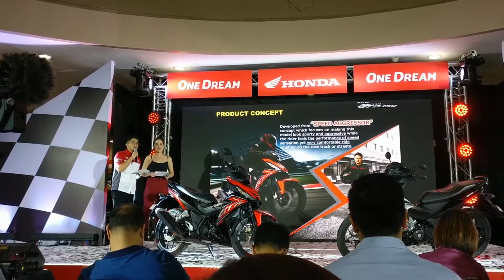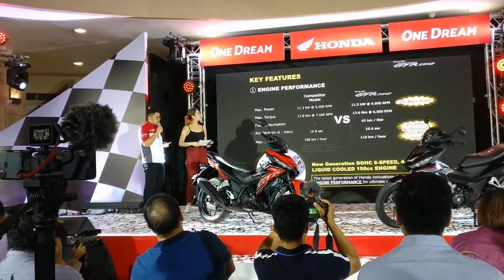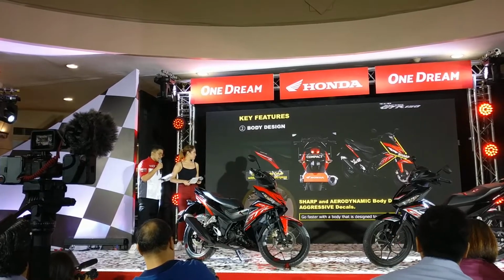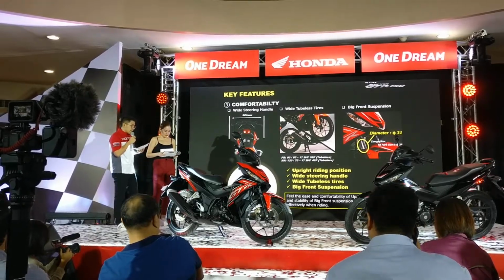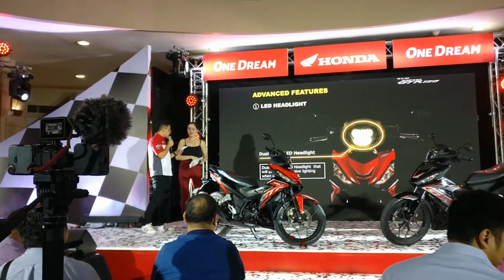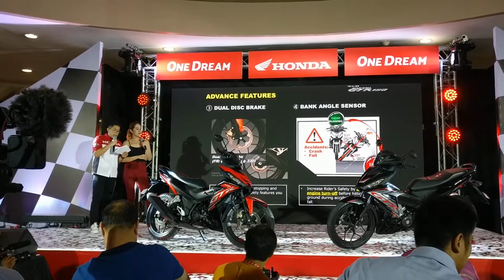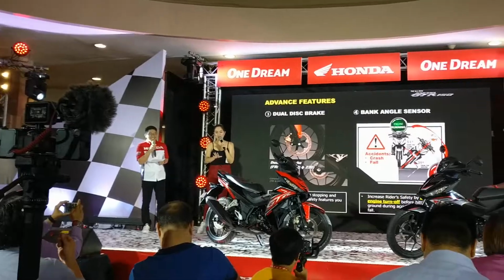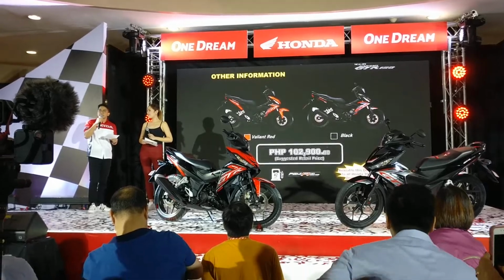Honda Supra GTR 150 Design, SRP, and Full Specs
Honda continues to make big movements in the Philippines especially with the launch of the Supra GTR 150. Take a look at its design, specs and SRP.